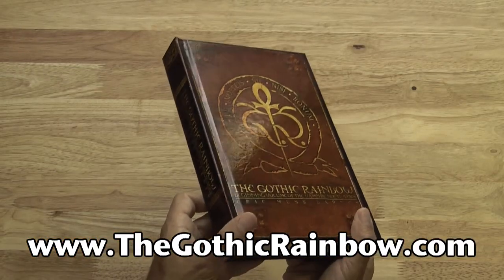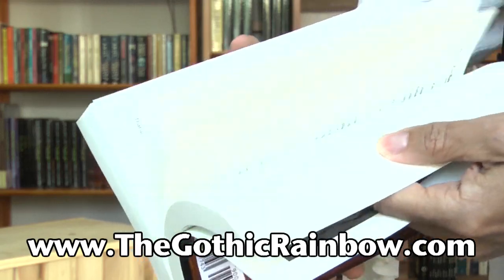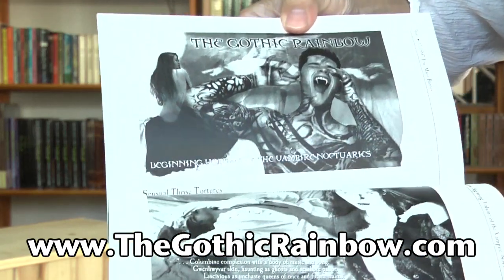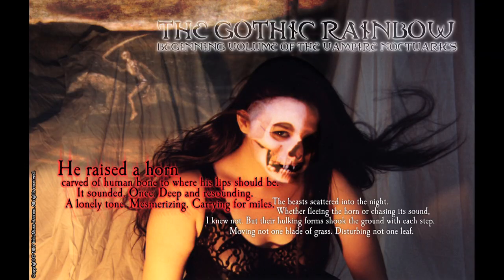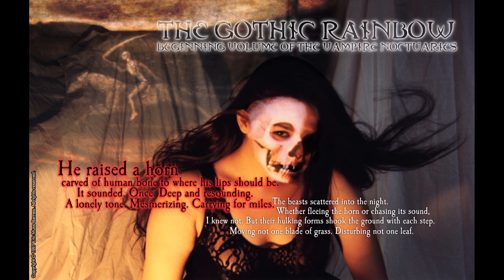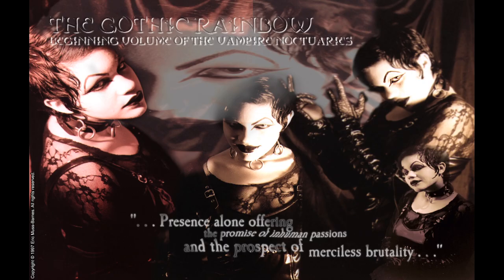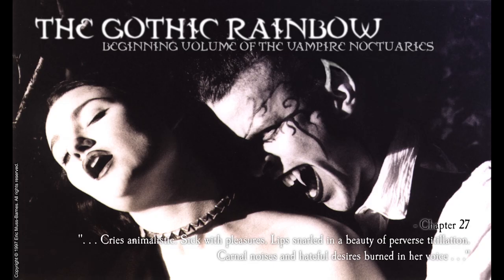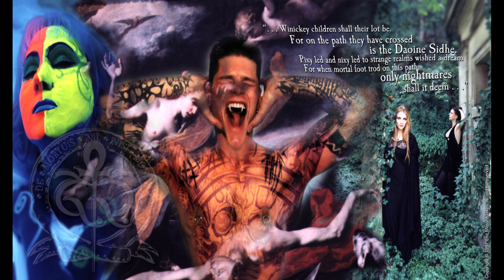"The Gothic Rainbow: Beginning Volume of The Vampire Noctuaries" by Eric Muss-Barnes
Darkest dreamings and dirges swell from the midst of every place you go. After years spent in the subculture of underground music and clubs, do you not pine for a tale of shadows from those realms, destined to become timeless? Woven with the finest threads of sorrow, your own evenings have seamlessly merged endless elements of nightmares, instinctive to every heart, into a story unlike quite any other.

Dancing. Flirting. Every song and the soap-opera-incest of industrial nightclubs and who is sleeping with who this month. Here you may tell of what those voices sing. In your soul, you are truly a Child Of The Night.

But we all dance alone.

Twirling in an agony no one can relate to.

Broken hearts? Betrayed friendships? A lover with whom you each vowed "forever", is gone... Abandonment from everyone you ever trust...

...Yes. Waltz in the burdens of your every despair.

Vampires. The club scene.

...What more do you need to know?

Now you are welcomed to the new legacy, and the benchmark by which the undead will be measured for centuries.

The tales of The Vampire Noctuaries, have arrived...